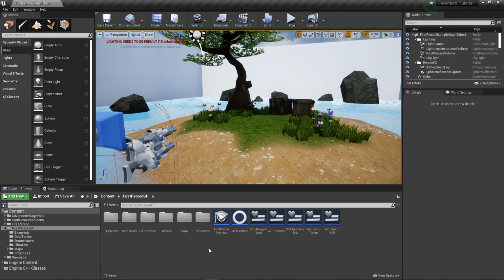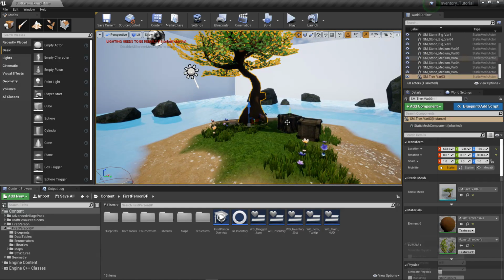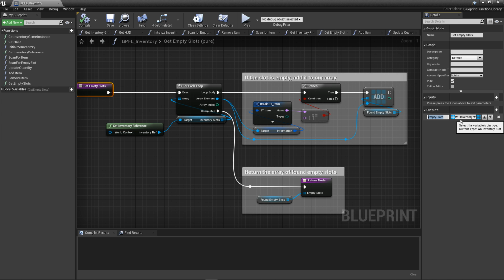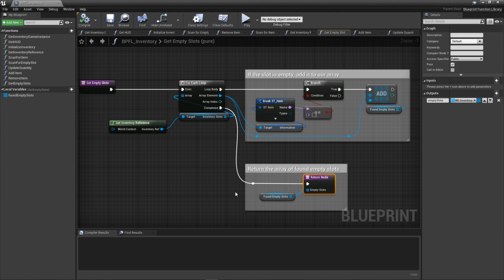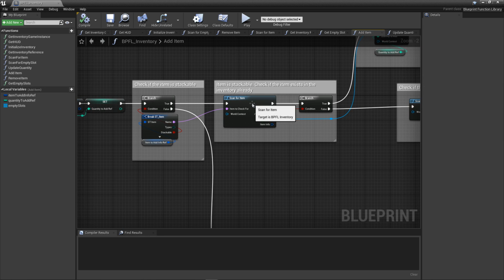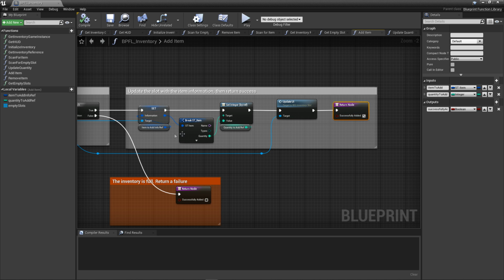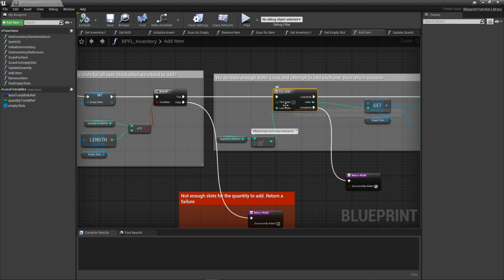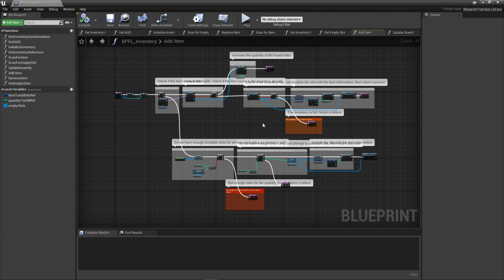Building an Inventory System #4: Stackables - Unreal Engine 4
An inventory system would not be complete without the ability to support stackable and non-stackable items. Today we'll be correcting a mistake from the last video in how our items work when it comes to the 'stackable' trait